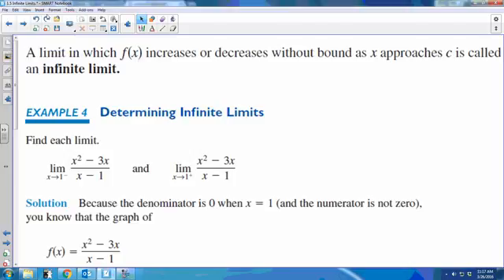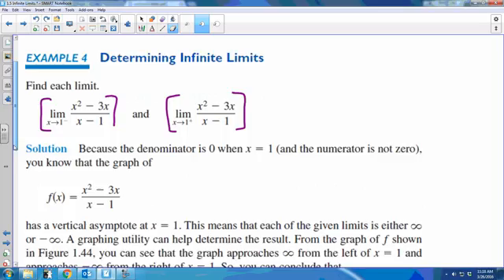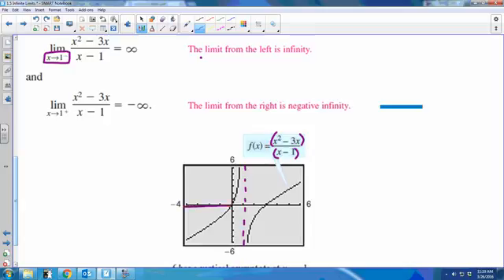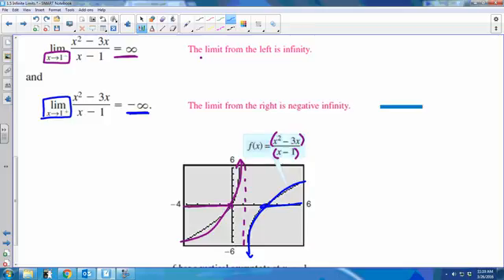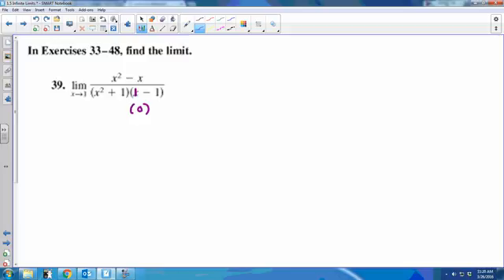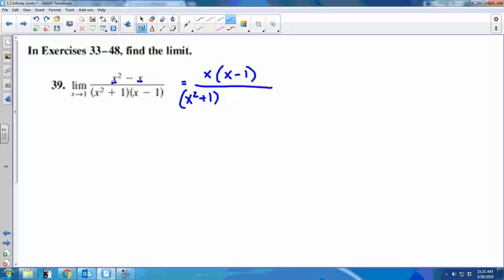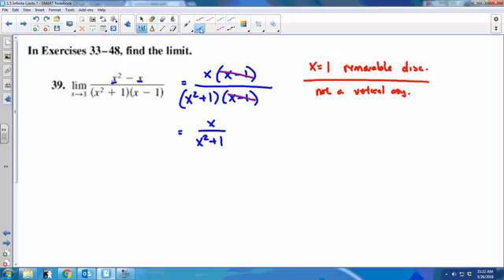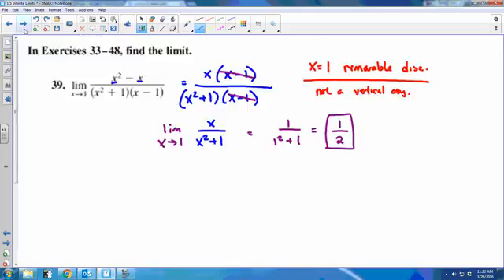Limits LT 7